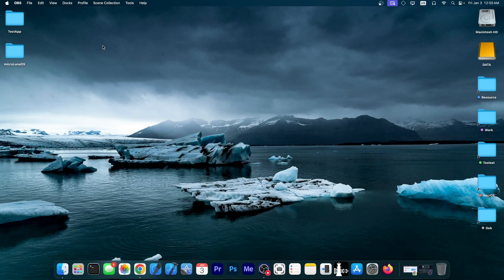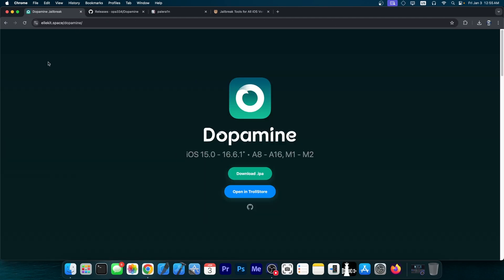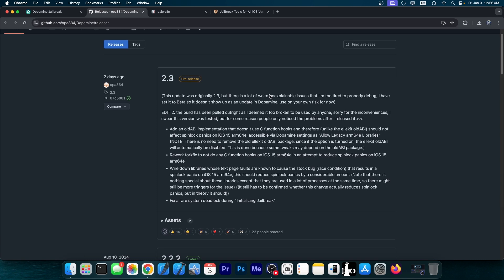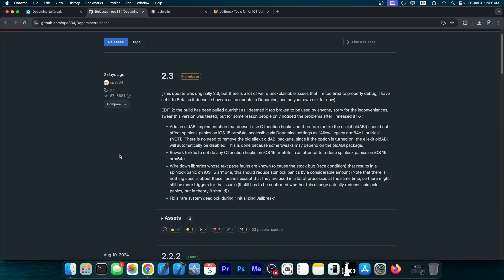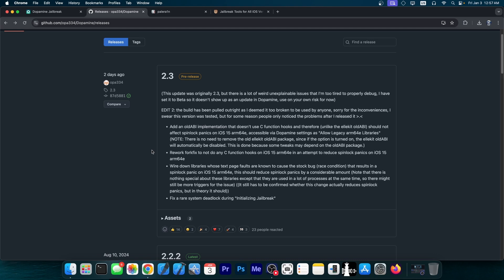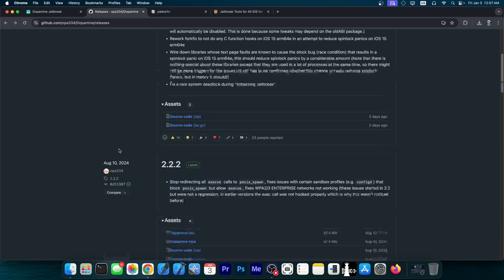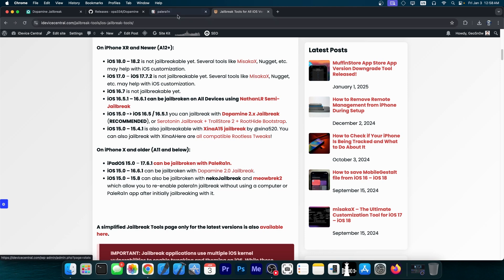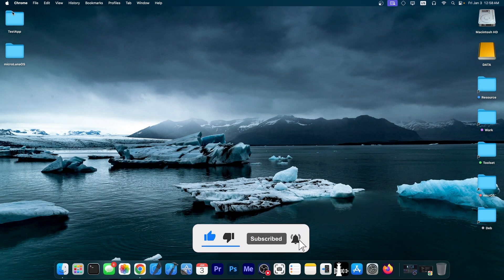Important Dopamine JAILBREAK News: Do This RIGHT NOW!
▶ Best Way to Downgrade/Update iOS 18 to iOS 17 just 1 Click. It also can Fix All iOS Bugs and Problems, such as stuck on Apple logo, black screen of death, won't turn on without data loss

In today's video, we're discussing the release of Dopamine Jailbreak v2.3 which was supposed to fix several issues and improve the jailbreak further working on preventing spinlock and panics during the jailbreak process, however, the update was subsequently pulled from GitHub as it is unusable because of how many issues it has. If you have already updated you should downgrade back to 2.2.2 which considered stable.

~ GeoSn0w